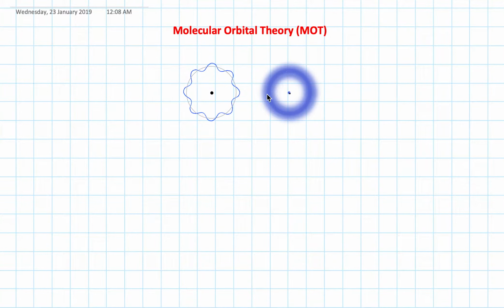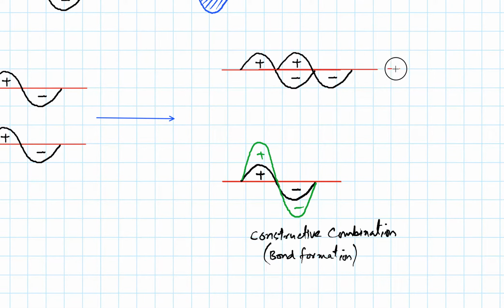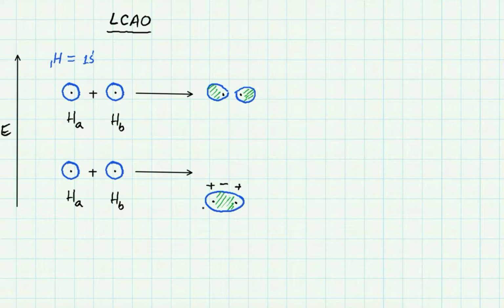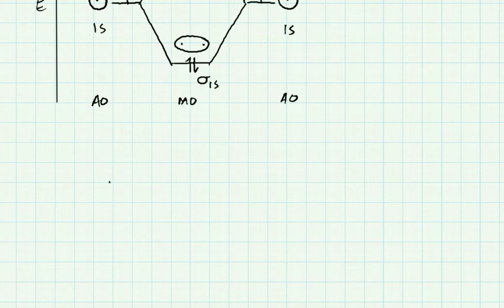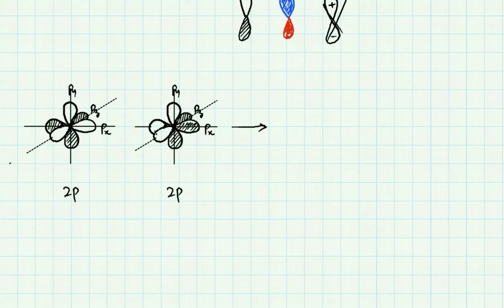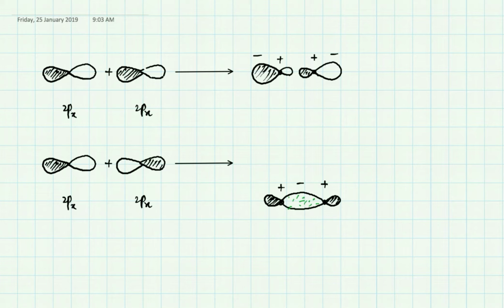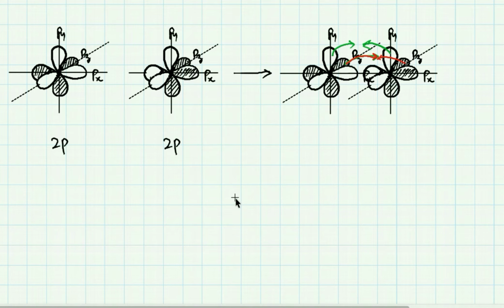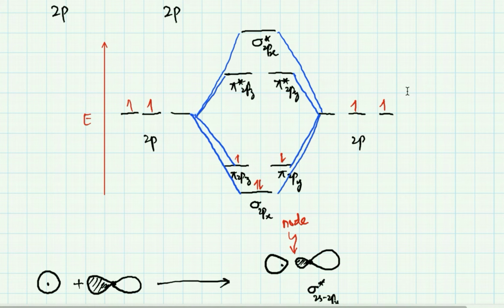Molecular Orbital Theory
This Lecture is meant  for understanding the formation of covalent bonds as explained by molecular orbital theory to make a base for better grasping the concepts of chemistry of organic compounds.